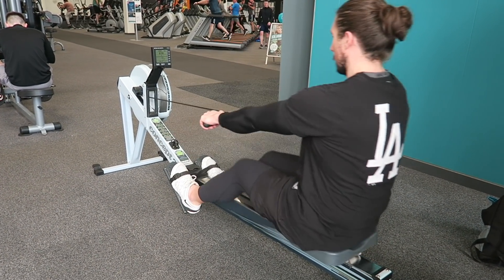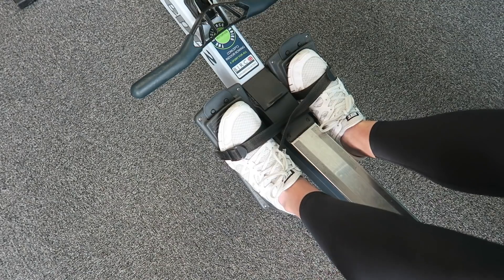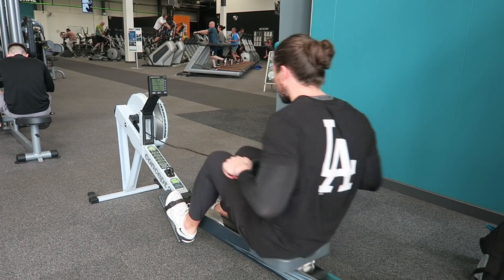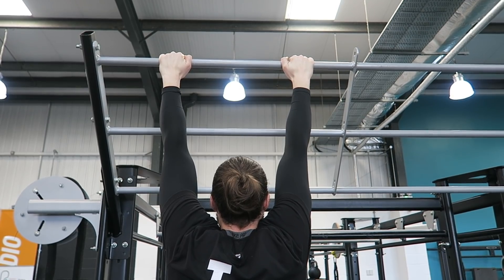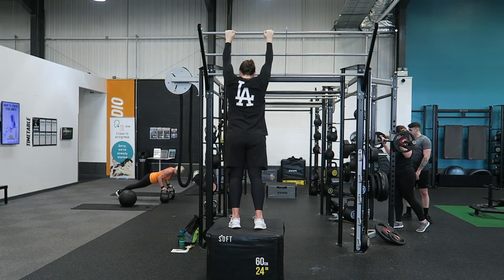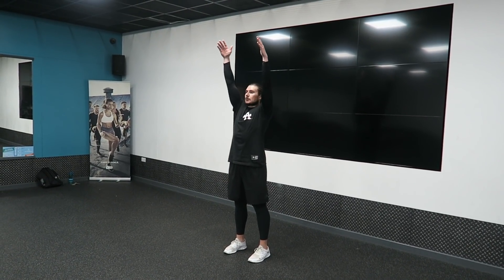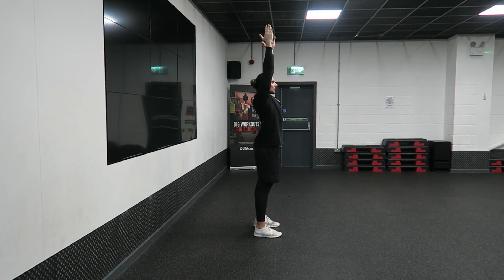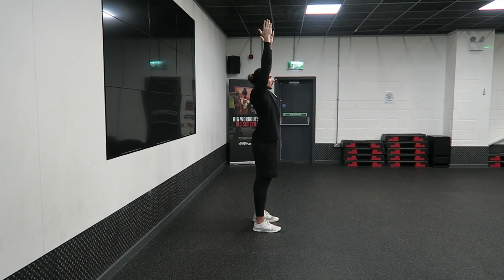DO THIS! For 12 minutes to Grow Taller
👇🏽 Click this link to get a FREE (4 PART) video series on "how to encourage a SECOND or even THIRD Growth Spurt."👇🏽

In this video, I give you a daily 12-minute routine that you can use to Grow Taller.   This routine is not the most complex to do but for those people out there who have no idea where to start this is a good place to be.  Also for those people who cannot dedicate much time to growing taller but, don’t want to risk being short this video is for you too!

Grow Taller routine
Height Increase routine
Quick Grow Taller Routine
Quick Height increase Routine
Grow Taller Fast
Increase height Fast
How to Grow Taller if I am a Teenager
How to Grow Taller if
How to maximize your height
How to maximize your growth
How can I guarantee being Tall if my parents are short?
What can I do to Grow Taller?
What can I do to increase Height?
Grow Taller for Noobs
Grow taller for beginners
How to Grow Taller
How to Increase Height
Will I Grow Taller?
Will I Increase Height?